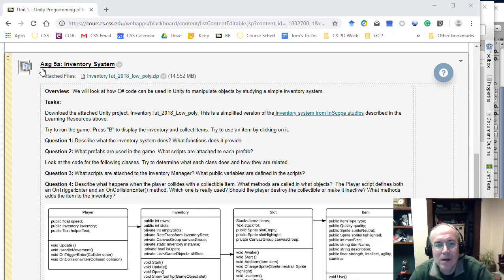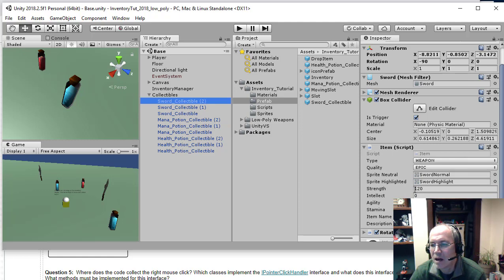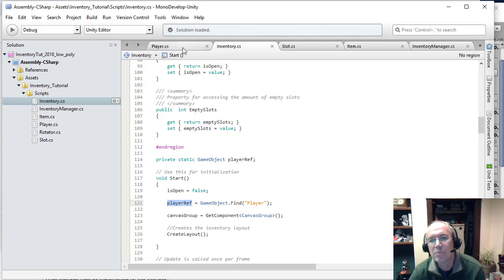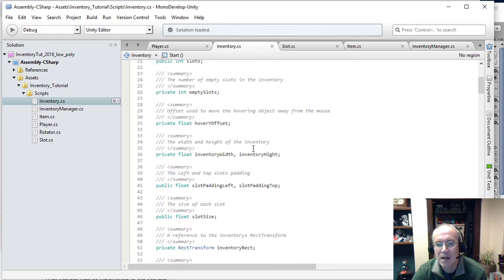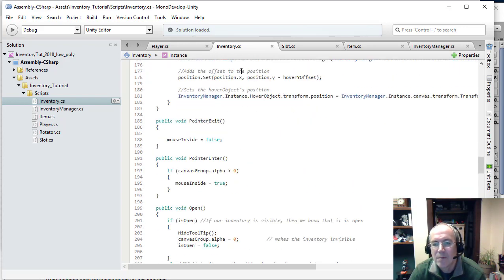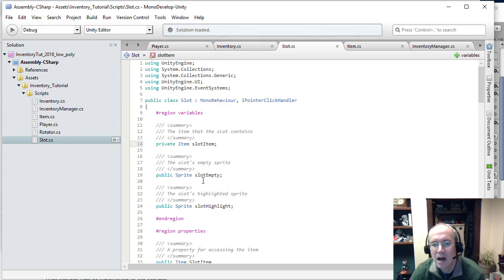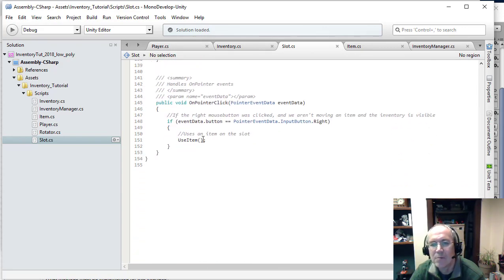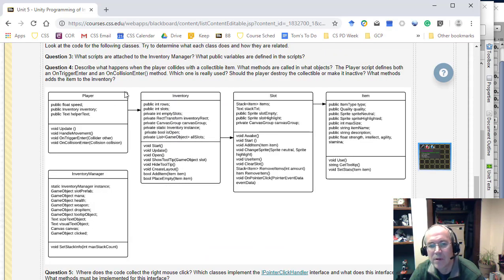CIS 3230 Unit 5 Inventory walkthrough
This is a walkthrough of the InScopeStudio inventory example in about 15 minutes.